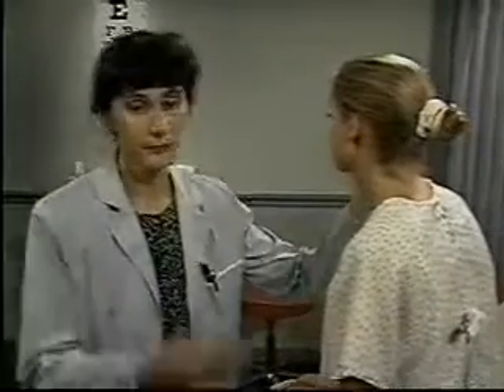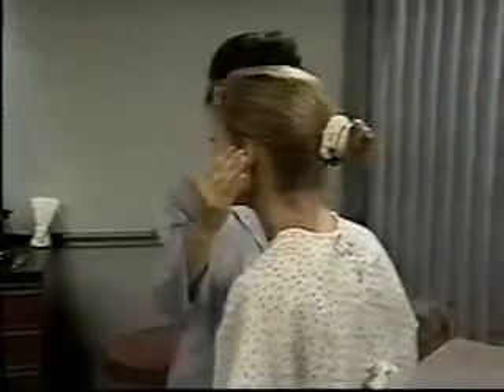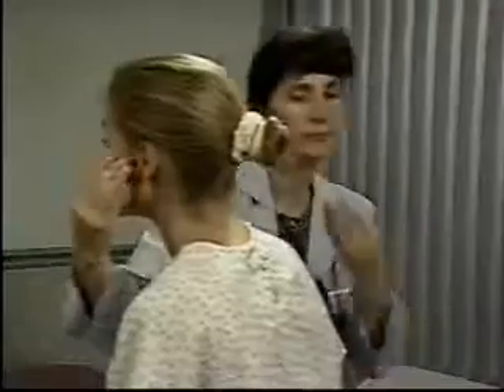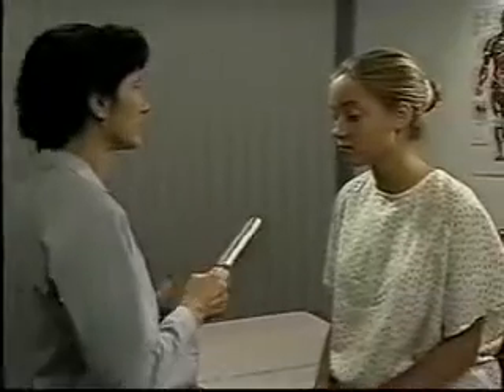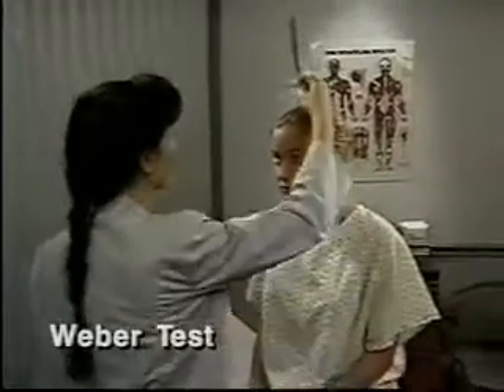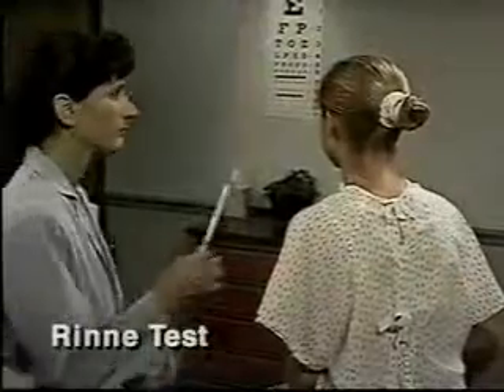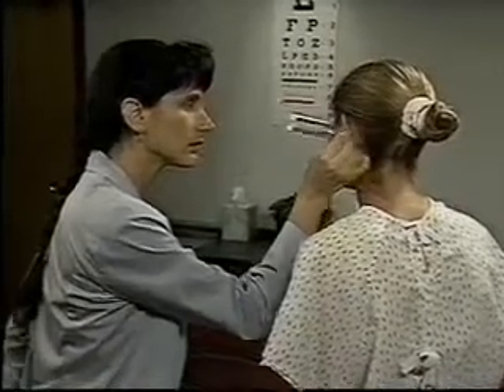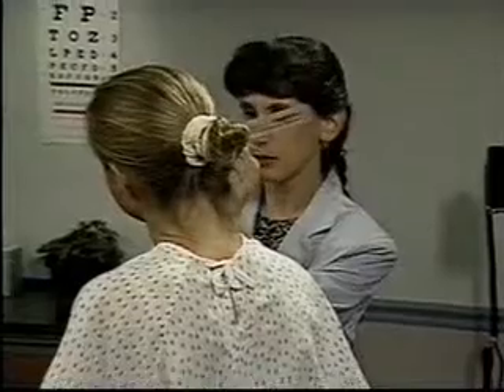08 Assessment of Hearing